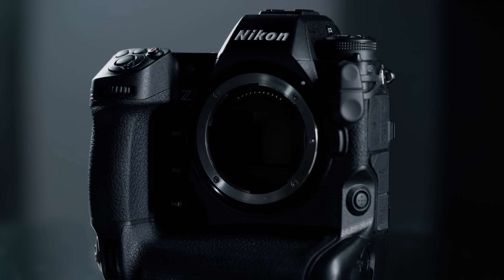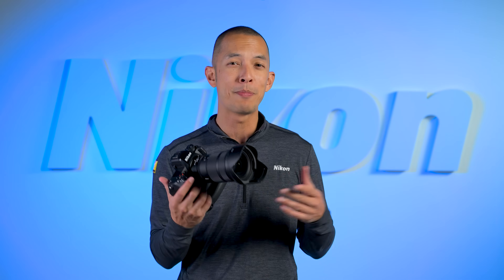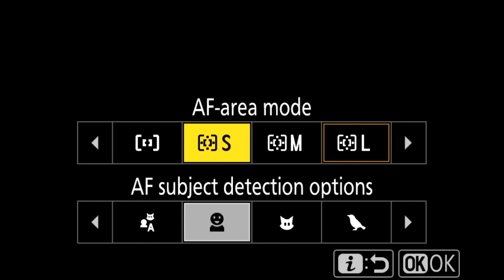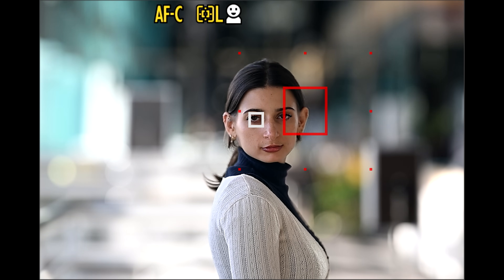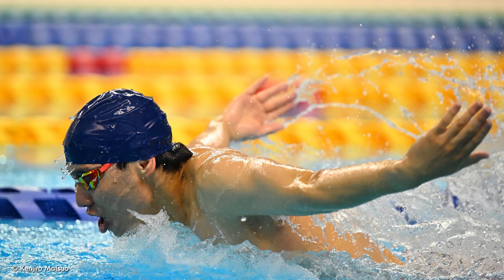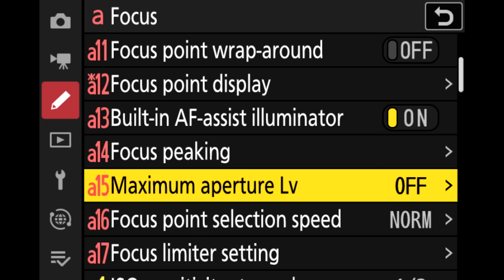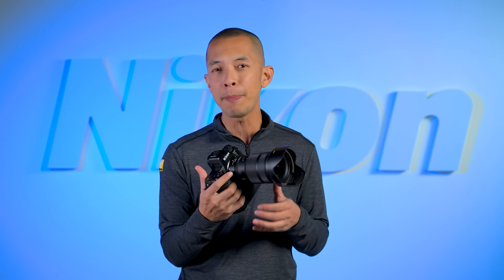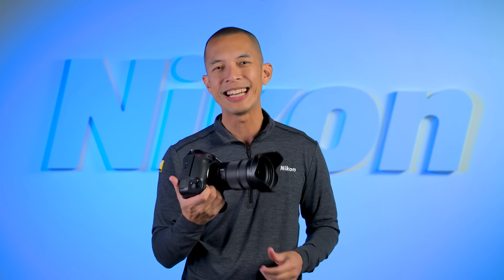Nikon Z 9 Firmware 5.3: Improved Autofocus, Smarter Auto Capture & Flexible Color Picture Controls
The best just got better. Our flagship mirrorless camera, the Nikon Z 9, just received a powerful new upgrade with Firmware 5.3.

This free update enhances speed, precision, and creative control for an even stronger edge in sports, wildlife, and more.

Here’s what’s new in Firmware 5.3:
Improved Autofocus Performance: Experience faster, more stable subject acquisition and tracking for high-speed action. Advanced subject detection, created with deep learning technology works in single-point and dynamic AF modes and can be toggled on and off via a custom function button. Plus, a new in-camera focus limiter also lets you restrict focus to specific distance ranges.

Smarter Auto Capture Tools: Auto Capture now includes a new AF standby position and improved face detection, making remote setups for sports and wildlife even more reliable — without the need for third-party triggers.

Flexible Color Picture Controls: Create your own signature looks using NX Studio’s Color Blender and Color Grading tools. Save your custom Picture Controls to a memory card, load them into the Nikon Z 9, and preview your results in real time as you shoot.